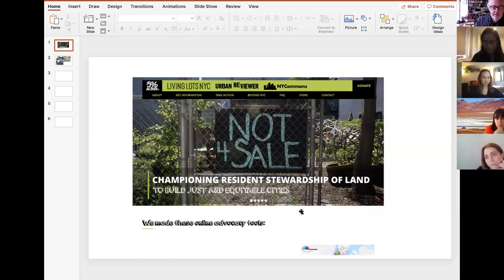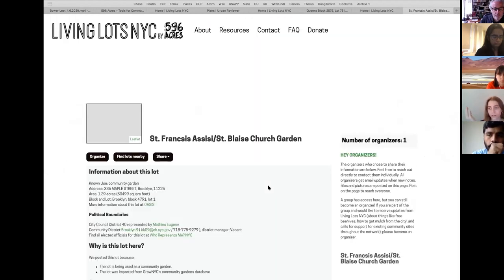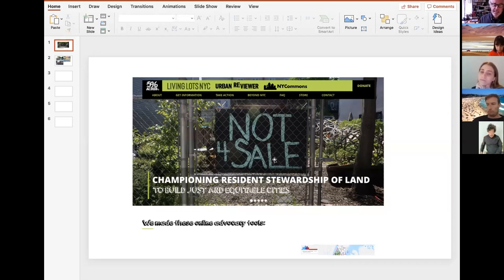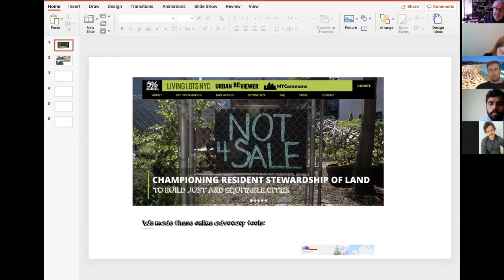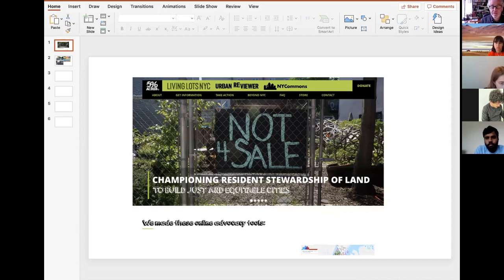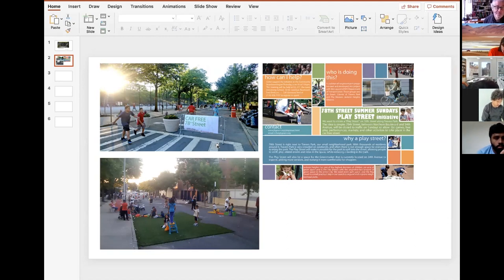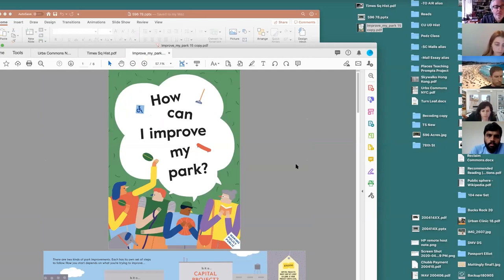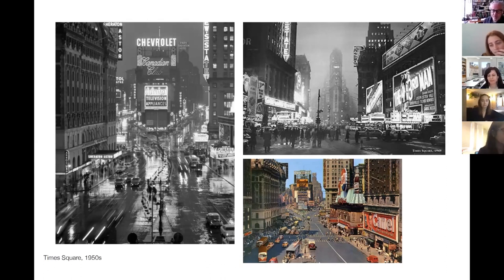Open Course: Public Space Rhetorics of the Pedestrian with David Smiley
David Smiley lead's the course Public Space: Rhetorics of the Pedestrian on Tuesday, April 14, 2020.

"Public space" is among the most widely used tropes in the spatial disciplines and it shapes discussions about control, freedom, status, and identity in the spaces of the city, suburb, and elsewhere. To refine an examination of public space, this seminar focuses on the pedestrian, the walker in the city and the prime user of public space. Yet the pedestrian is not a generic category: pedestrians are shoppers, workers, tourists, vendors, residents, demonstrators, or homeless, of different races, classes and origins, of different capacities and with different expectations. None have the same access to, or status in, public space. Today, regulations are being re-written, sidewalks adjusted, streets torn up, and street management expanded. But these are not isolated actions since pedestrianization is embedded in the tensions between the marketization of public space – where every inch of the city is represented as a site of profit – and public space as site of democratic practices.